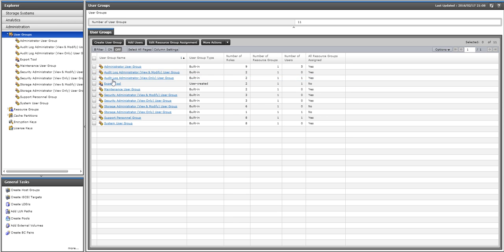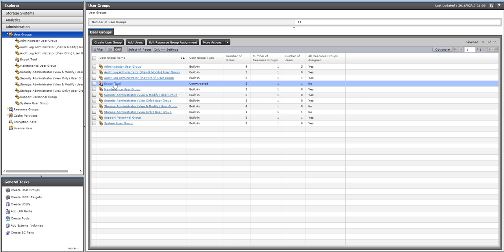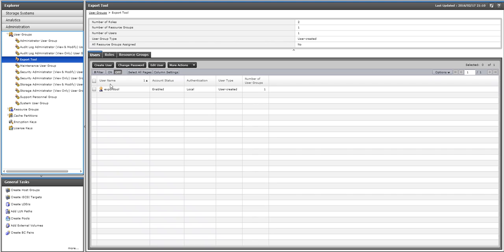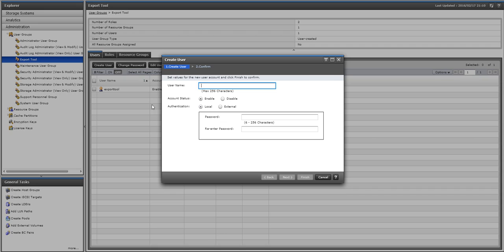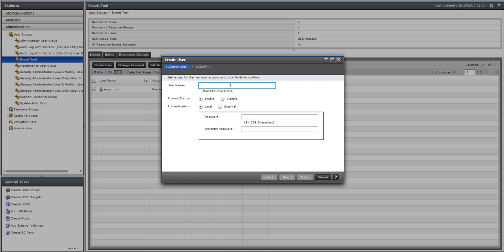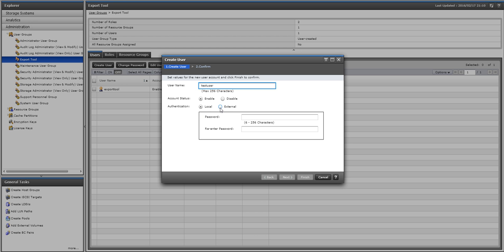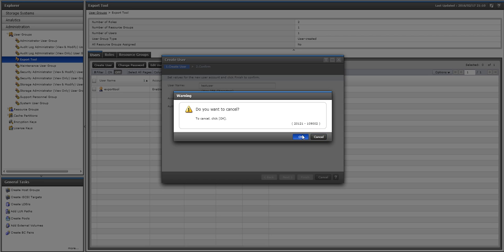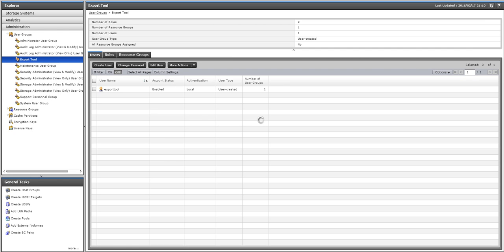Adding a new user (Storage Administrator View Only) on HDS VSP/G Series or HP XP7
How to create a new user on HDS VSP/G Series or HP XP7